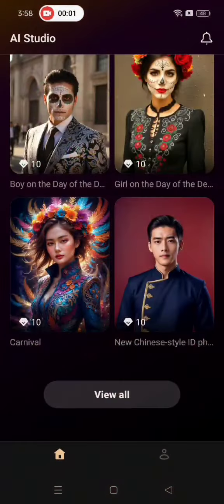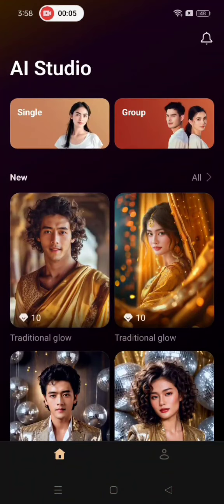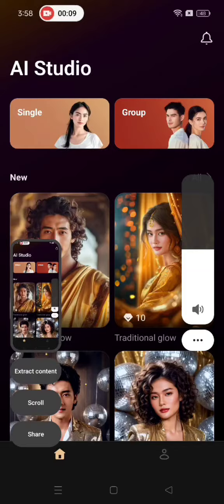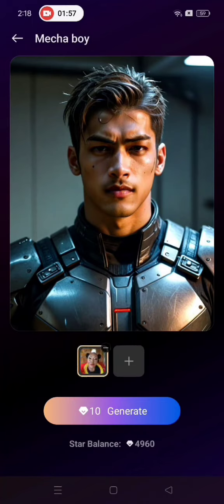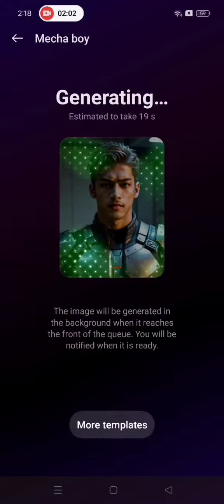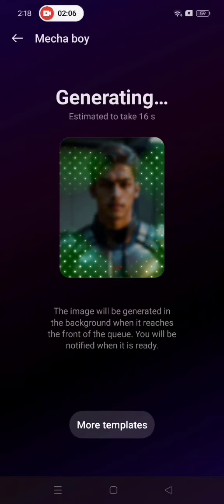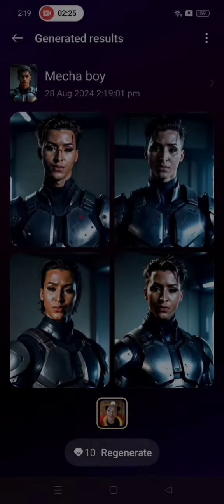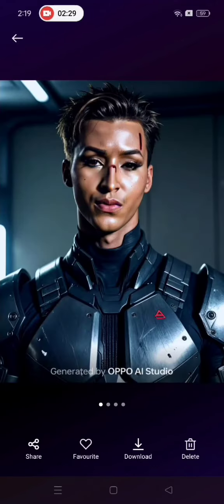Using the OPPO Reno 12F AI Studio to create fun photos for profiles.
AI Studio is a phone feature of the OPPO Reno 12F 5G that allows you to change a candid photo into an avatar or fun profile picture.